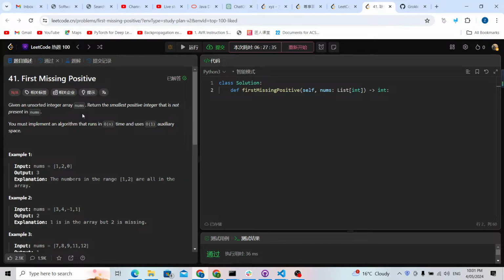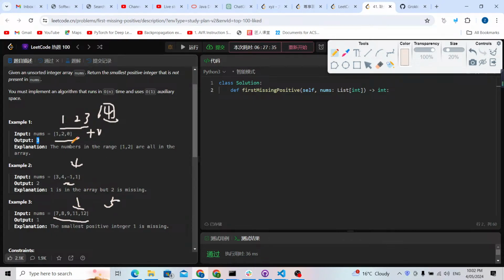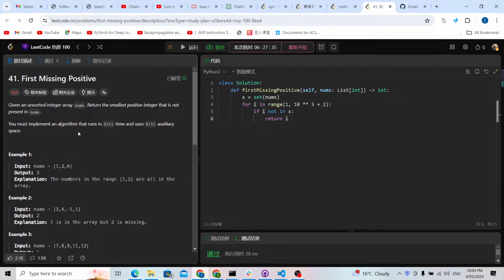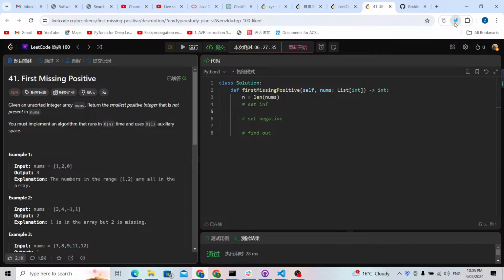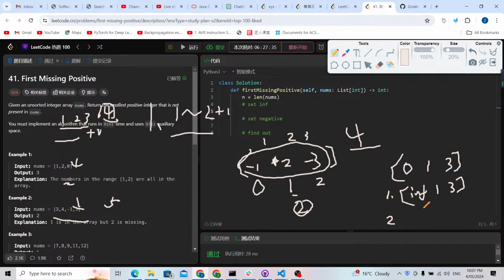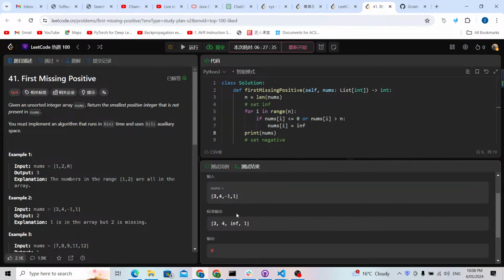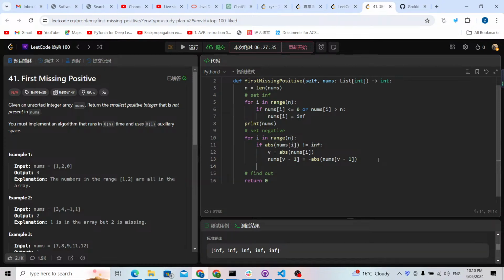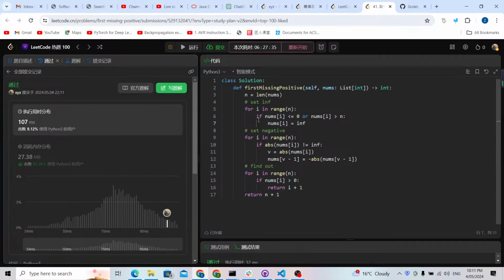Leetcode 41. First Missing Positive (index hash)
41. First Missing Positive